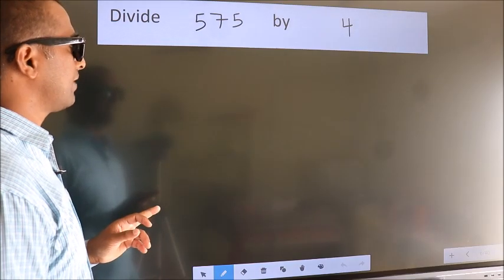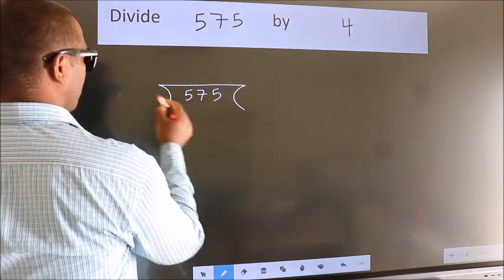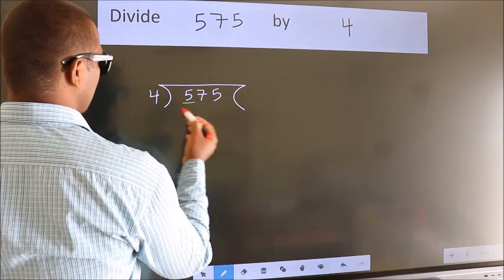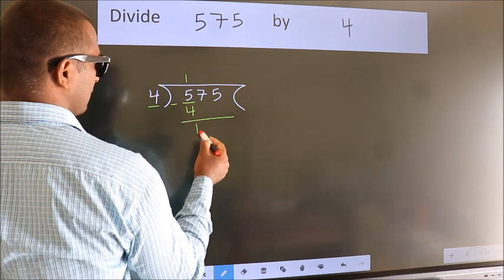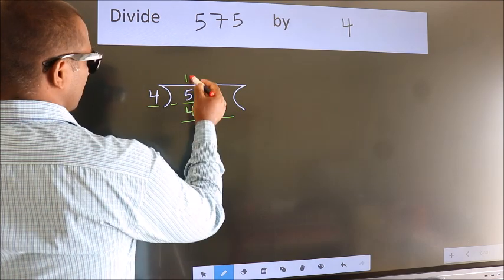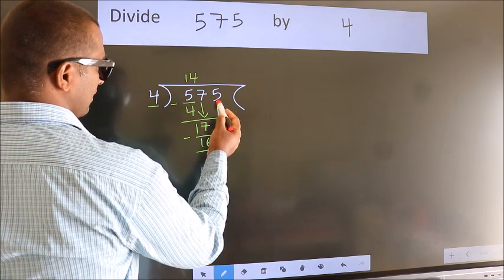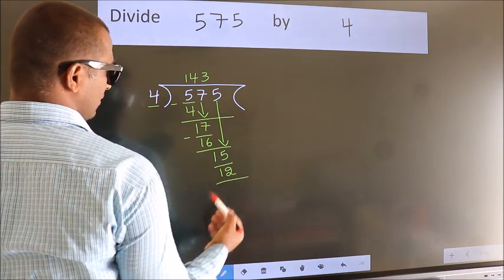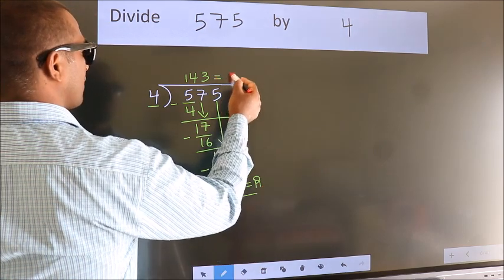Divide 575 by 4